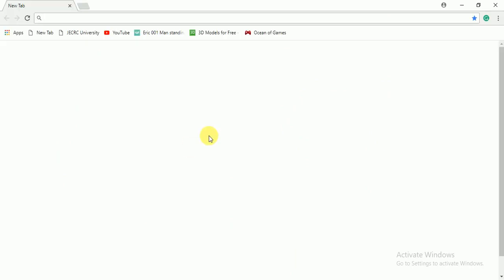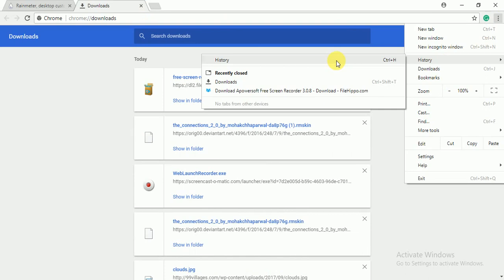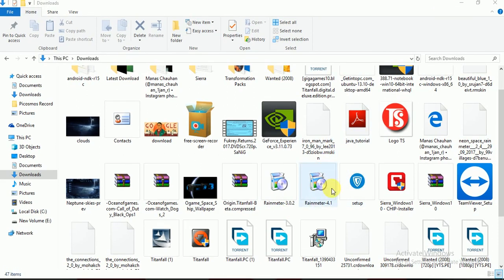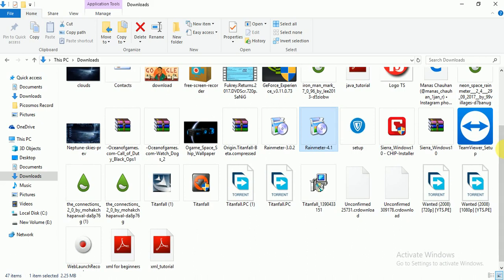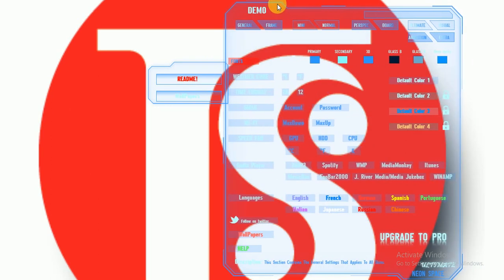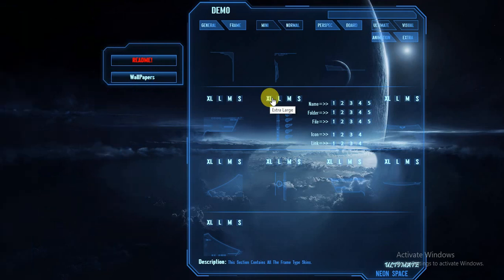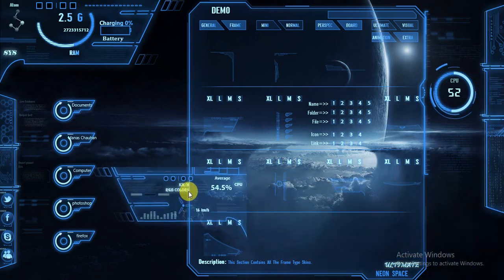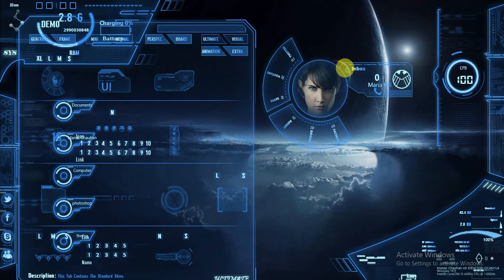How to change you pc theme using rainmeter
Files Need To Download

2. Neon Space Theme Pack skin -

If you get any problem is installation you can ask your question in comment section below